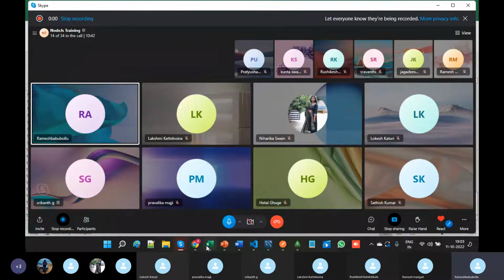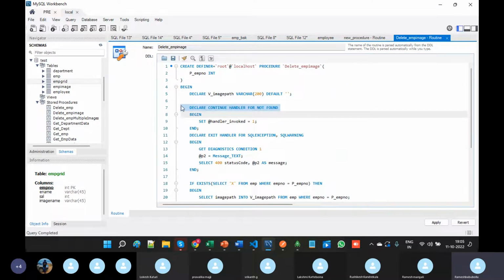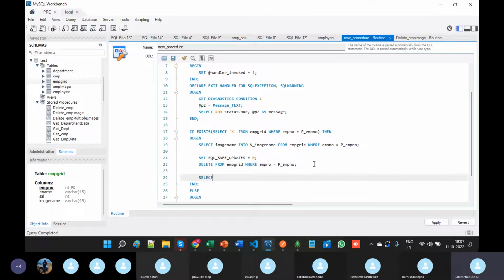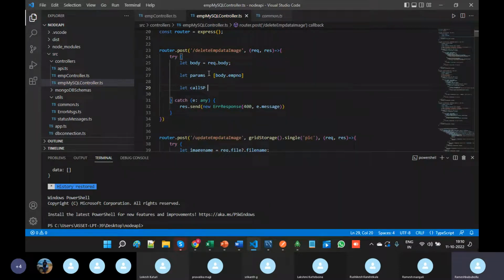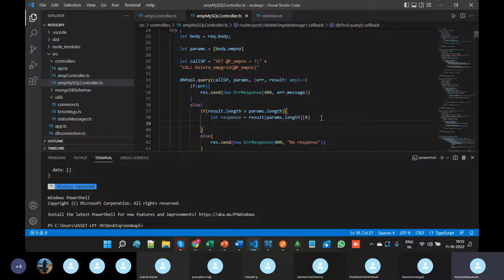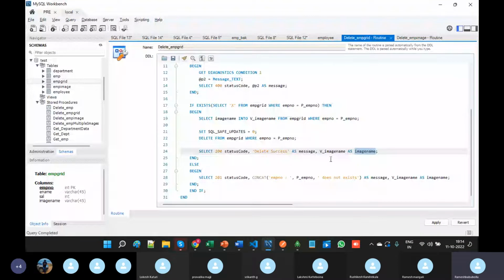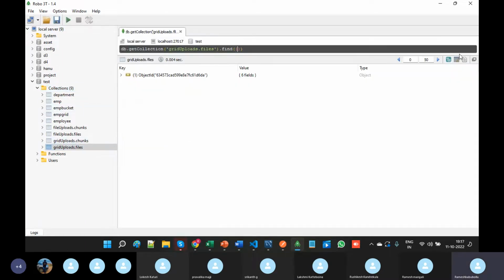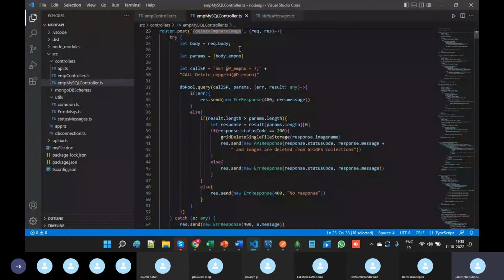Part 100 Delete employee data from MySQL and image from MongoDB GridFS in Node JS